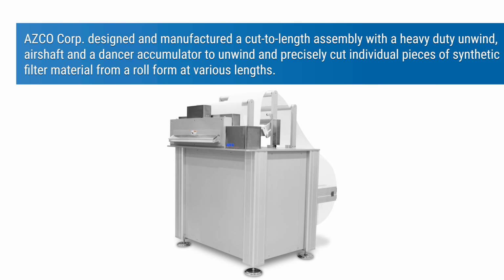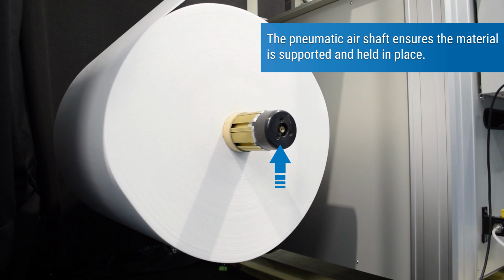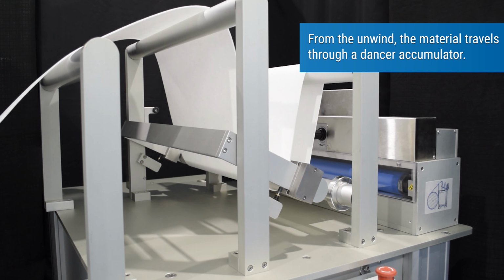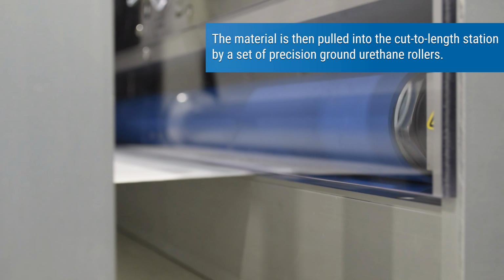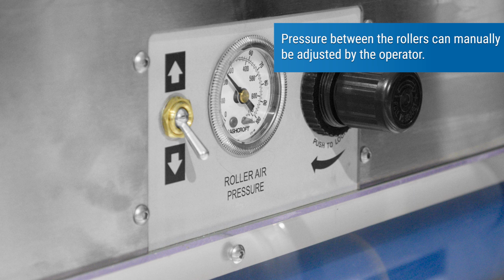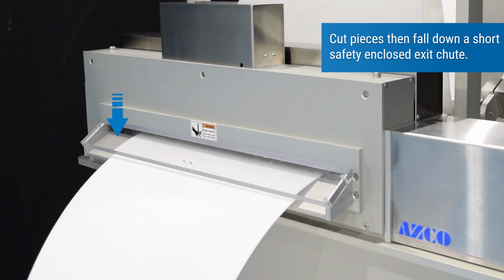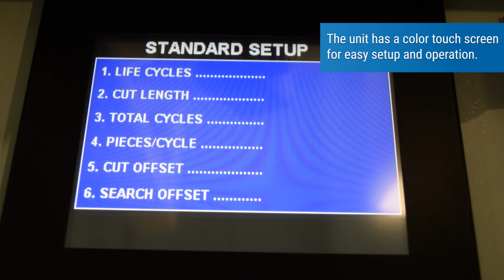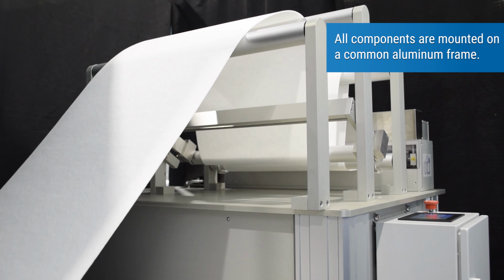Cut-to-Length Assembly with Unwind and Air Shaft Precisely Cut Pieces of Filter Material 223050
Requirements:
This application required unwinding and precisely cutting individual pieces of synthetic filter material from a roll form at various lengths.

Material: Rolls of synthetic filter material
Material Width: Maximum of 610mm [24”] | Customer specs: 484.6mm [19.07’”]
Material Thickness: Maximum of 5mm [0.19”] | Customer specs: 3.2mm [0.126”]

Our Solution:
AZCO Corp. designed and manufactured a cut-to-length assembly with a heavy duty unwind with air shaft and a dancer accumulator to unwind and precisely cut individual pieces of synthetic filter material from a roll form at various lengths.

•Rolls of material are loaded onto the heavy duty unwind.
•The pneumatic air shaft ensures the material is supported and held in place.
•The unwind station has a variable speed motor and control panel.
•From the unwind, the material travels through a dancer accumulator.
•Material travels over a set of idler rollers and under a dancer arm.
•The dancer arm controls the speed and tension of the material web.
•The material is then pulled into the cut-to-length station by a set of precision ground urethane rollers.
•Pressure between the rollers can manually be adjusted by the operator.
•Operator can lift the idler roller using a toggle switch for easy setup of new rolls.
•A heat treated D2 tool steel blade cuts the material into precise pieces.
•Cut pieces then fall down a short safety enclosed exit chute.
•The unit has a color touch screen for easy setup and operation.
•All components are mounted on a common aluminum frame.
•Unit requirements: Power requirements: 110VAC 50-60Hz [220VAC available upon request] | Air requirements: 2.75 bar [40-90 PSI], 4.16 SCFM

ISO 9001:2015 Certified. Made in USA.